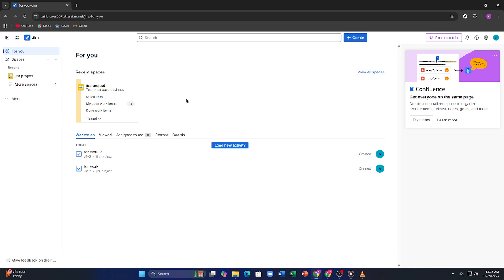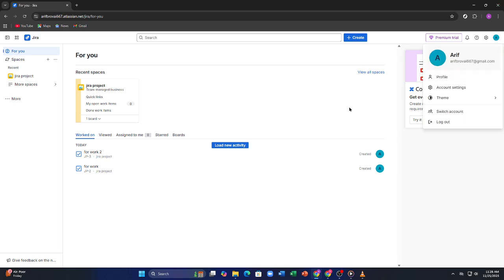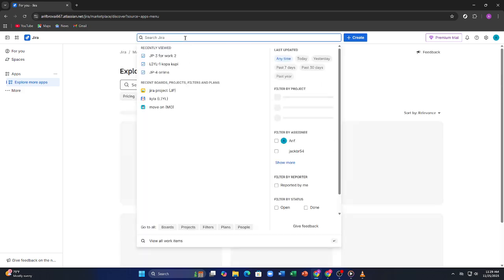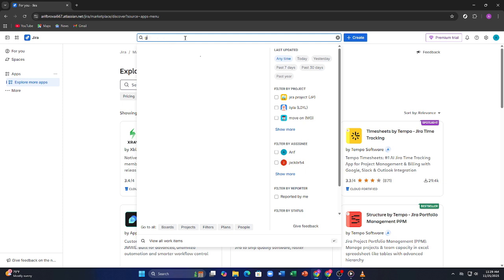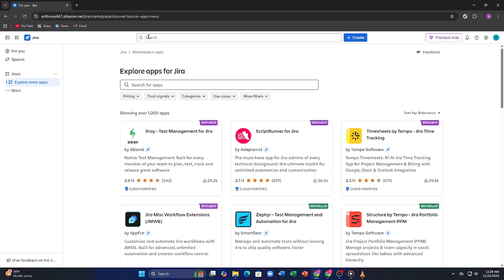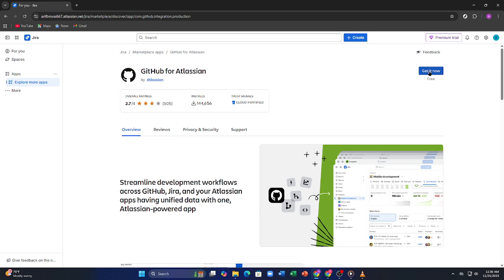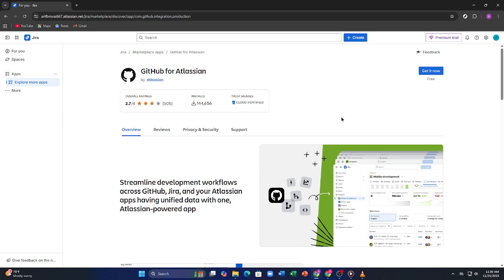How to Connect Jira with Github Full 2026 Guide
In this video, you’ll learn How to Connect Jira with GitHub (Full 2026 Guide) so you can link your repositories, track commits, and automate issue updates directly inside Jira. This step-by-step integration tutorial shows you how to set up the GitHub app, authorize your account, and sync branches, pull requests, and activity for smoother development workflows.